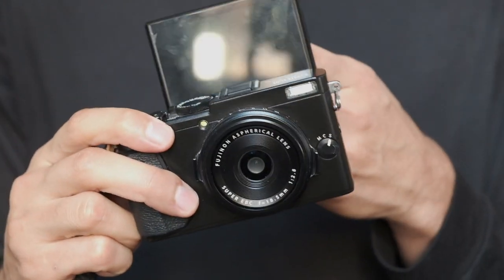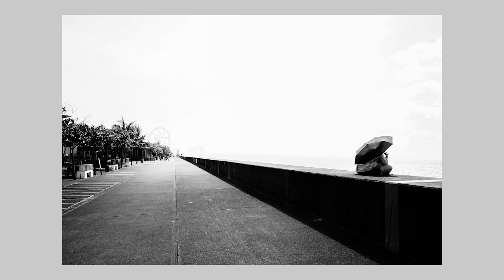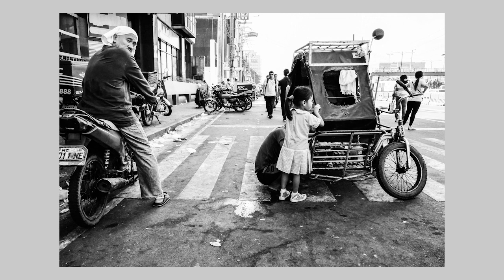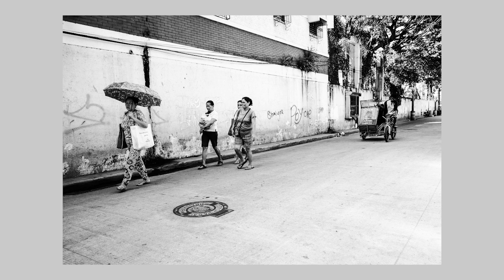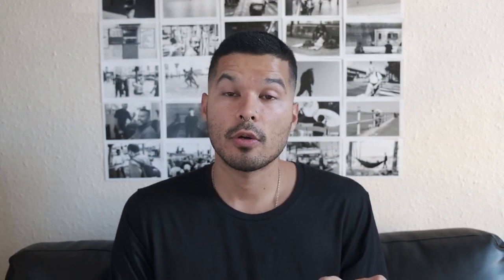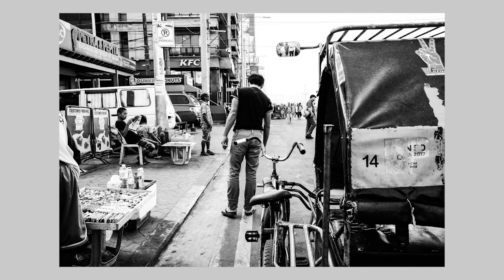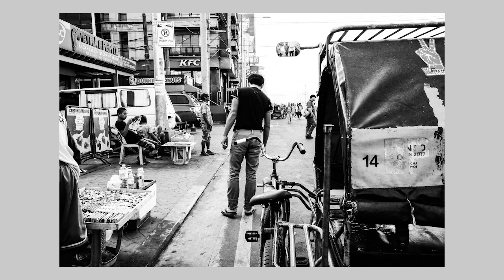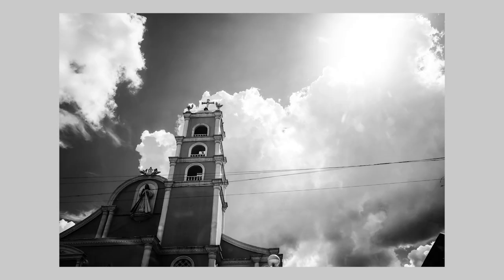MANILA Street Photography (Photo Experience. I CRIED on this trip. No joke)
I did Street Photography in the Philippines. This video is on that Experience. Alot of Hi's and a few Lo's. I wish I could talk about the entire experience, because there's ALOT: perspective, roots (or where I assumed were my roots), how I view my mother differently, etc..

Has anyone else photographed their "mother land" without actually visiting before or growing up there?? How did it go?? I'm very interested in that experience.

PHOTOS: Fujifilm X70
VIDEO: Fujifilm XH1 w/ Kit lens